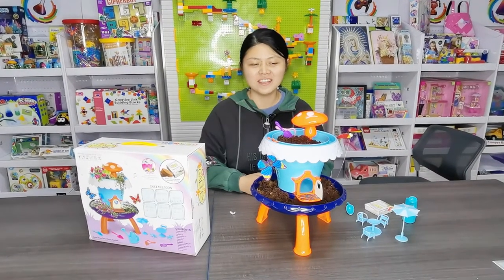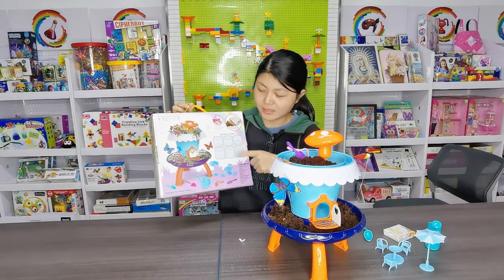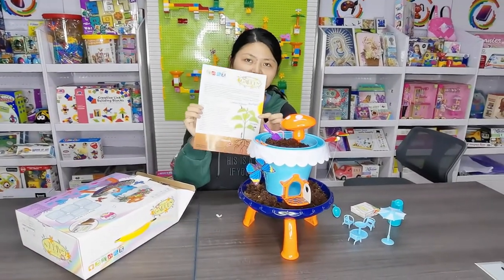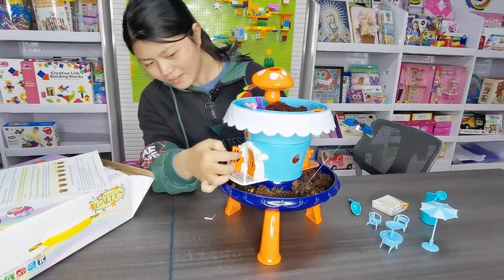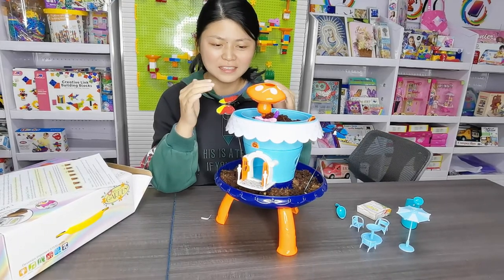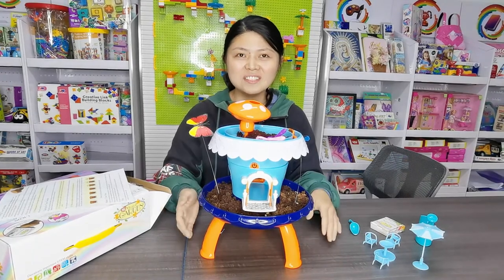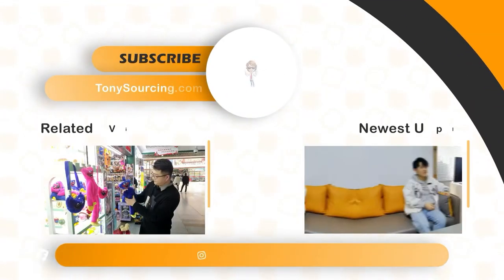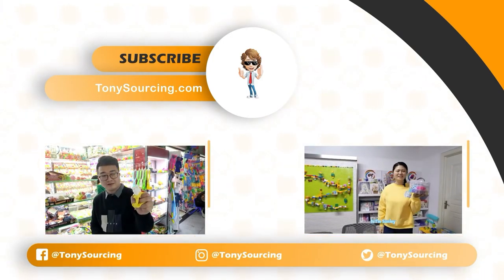Kids Gardon Plant Toys Unboxing | Magic Gardon Flower Toys